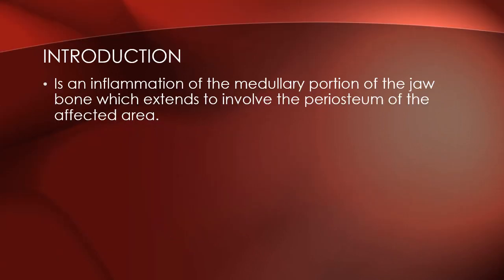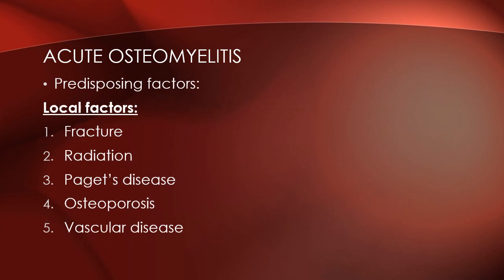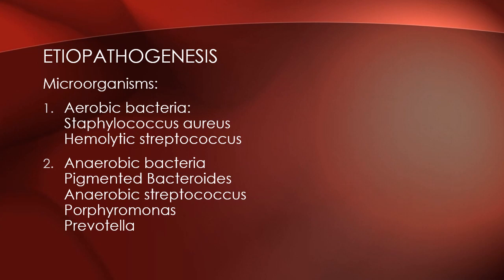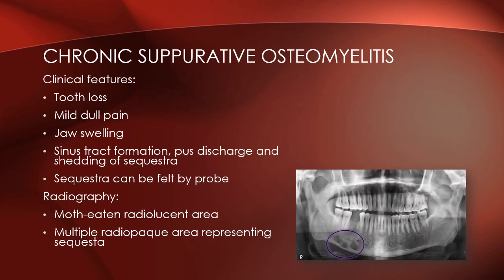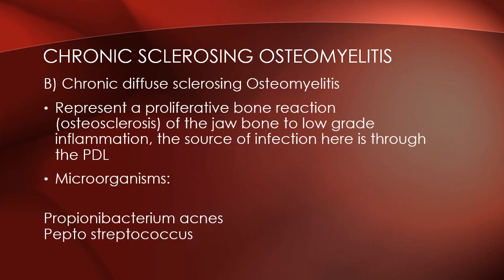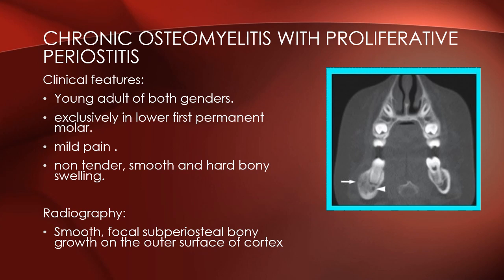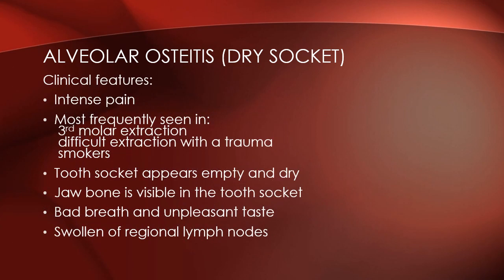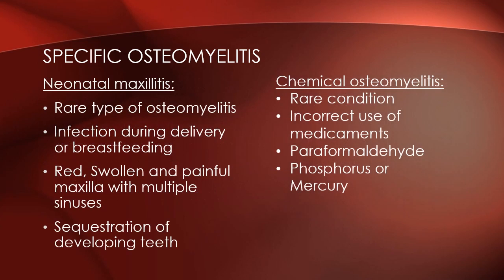Inflammatory disease of jaw bone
This presentation is about Inflammatory disease of jaw bone.Created by Dr.Abdallah Natiq & Dr.Mark Faisal.